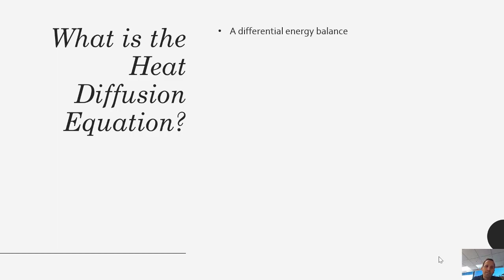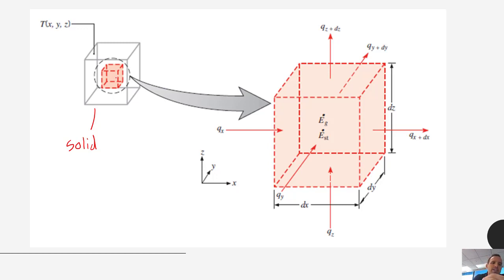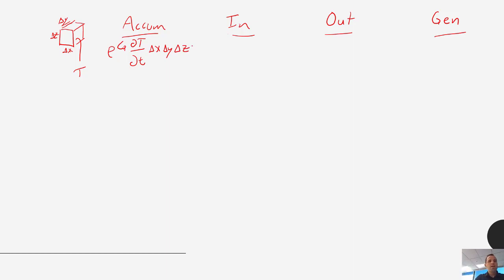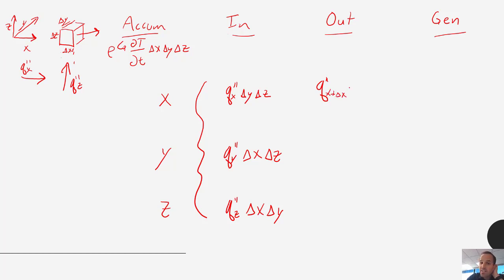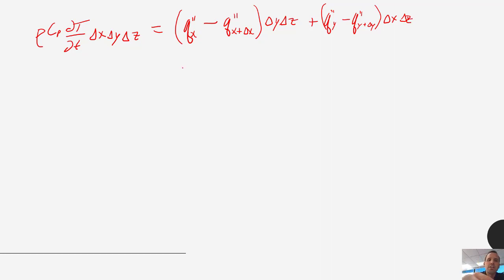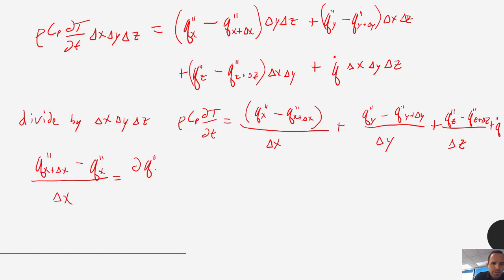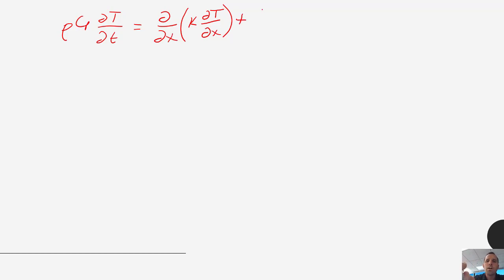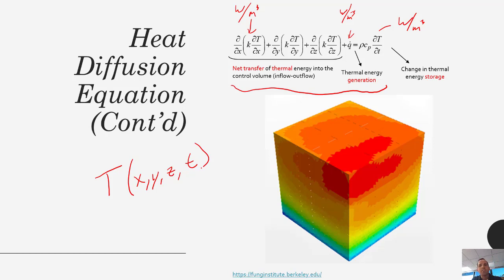Heat Transfer - Chapter 2 - Derivation of the Heat Diffusion Equation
In this Heat Transfer video lecture on conduction, we introduce and derive the Heat Diffusion Equation (a.k.a., the Heat Equation). We start by computing an energy balance on a small, discrete cubic section of material embedded within a solid. We then do an energy balance considering the accumulation term, in and out terms, and a generation term. We then apply Fourier's law to quantify the in and out conduction terms, then take the limit as the dimensions of our control volume go to zero. This produces the Heat Equation. We can use this to solve all types of conduction problems to get temperature distributions or profiles as a function of time and space.